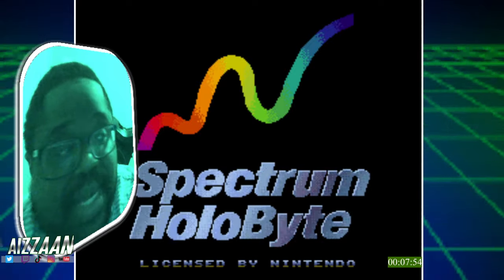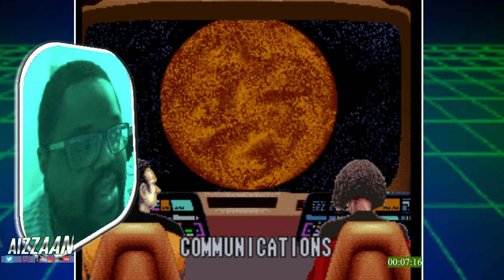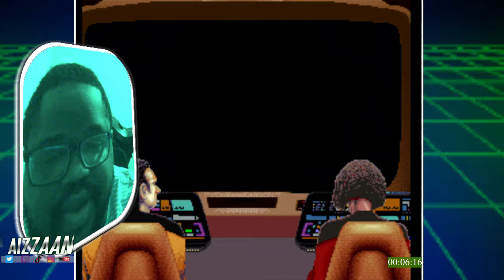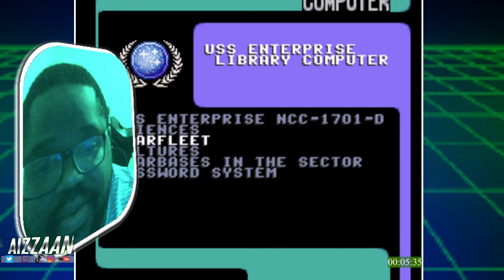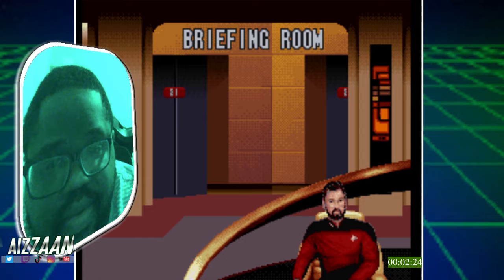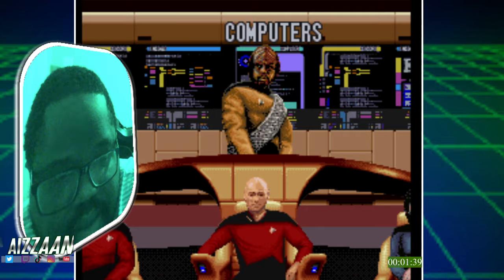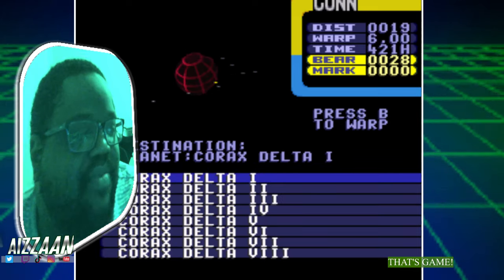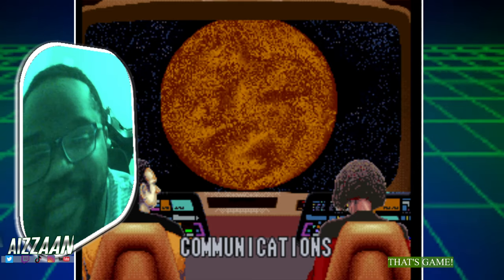Is this point and click too boring? - Star Trek: The Next Generation: Future's Past - SNES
What will this game play like? It seems to be a point and click. I will need some kind of exploration. My biggest worry is the slow pace and non-intuitive control scheme. Engage!